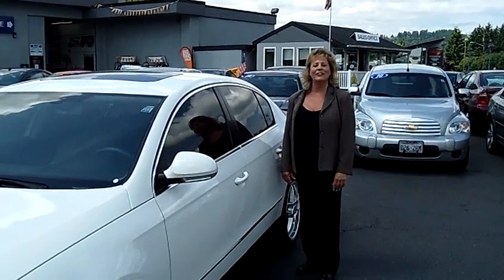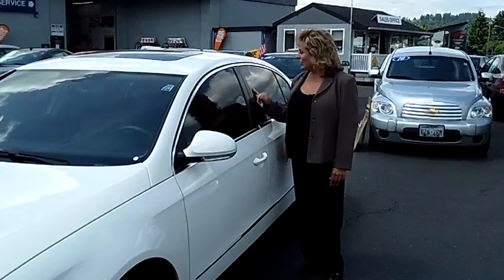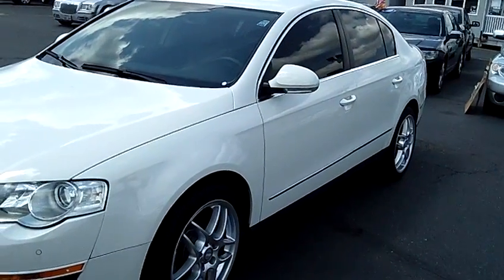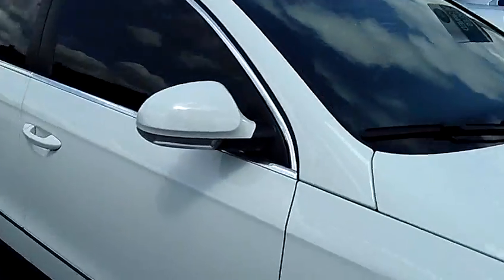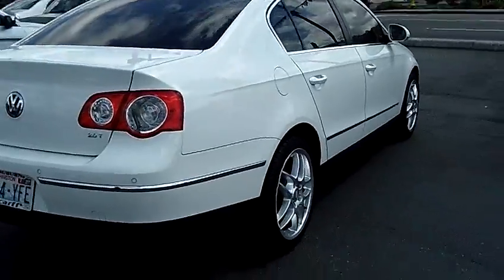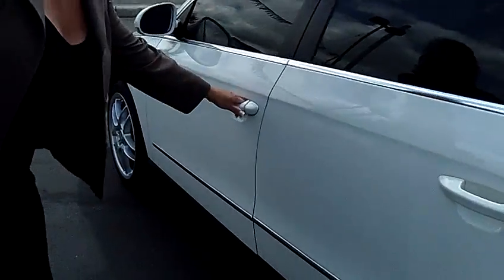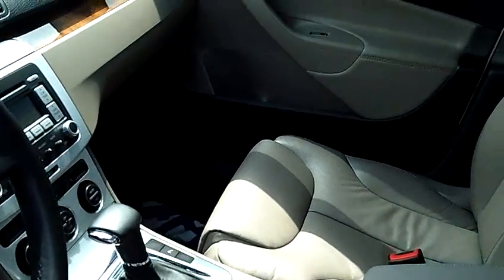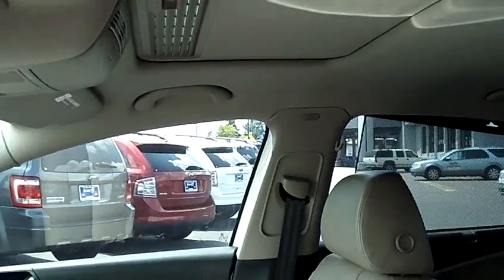2008 Volkswagon Passat 2.0T (Stk# L31791)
2008 Volkswagon Passat 2.0T (Stk# L31791)